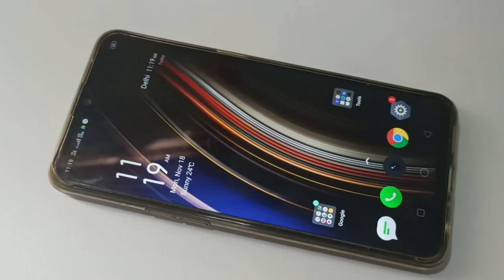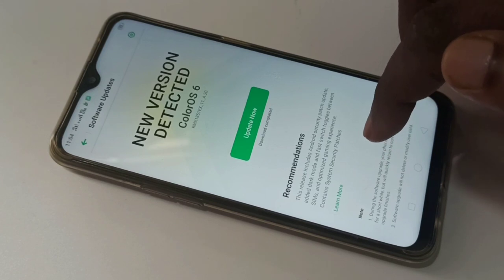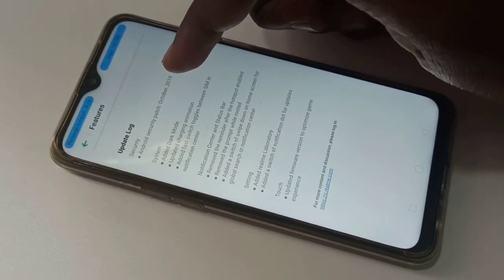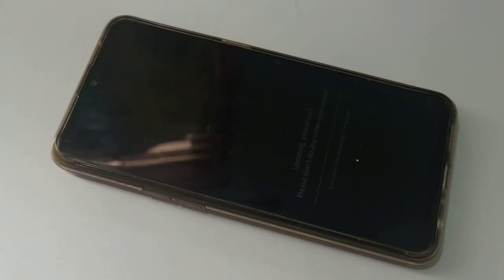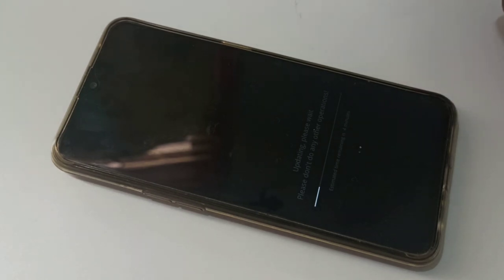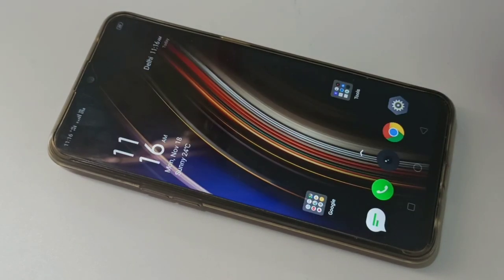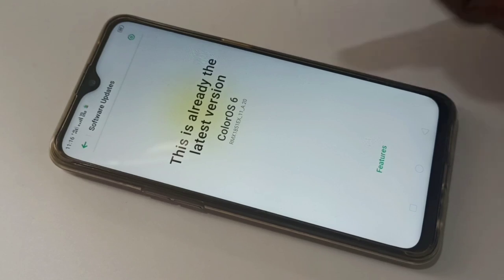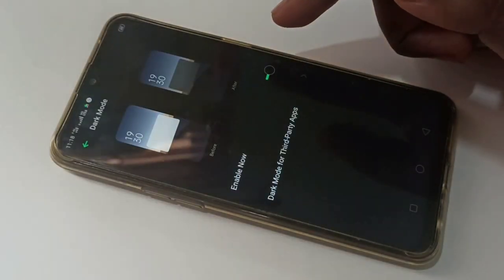Realme 5 Pro Software Update Enable Dark Mode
realme,android,mobile,phone,dark mode,software update, upgrade